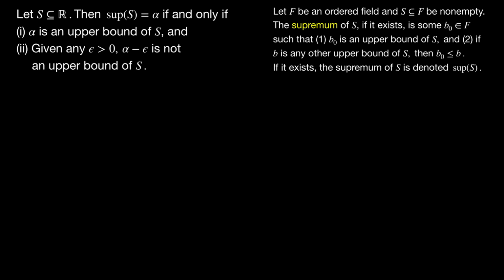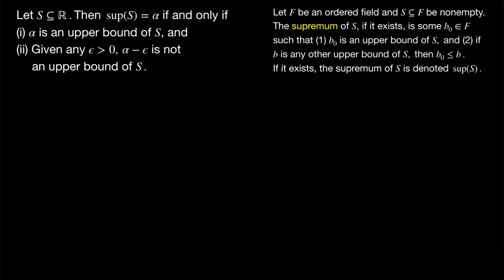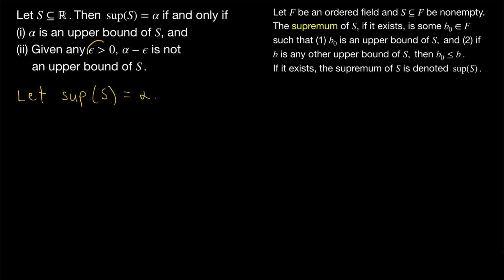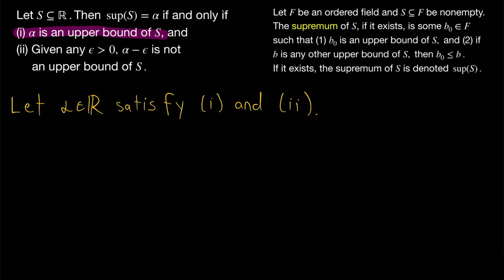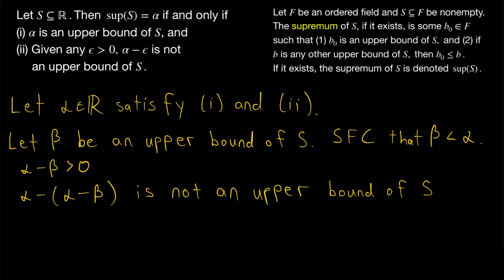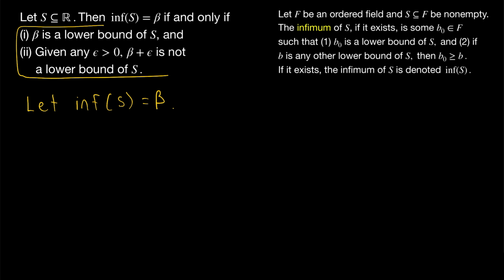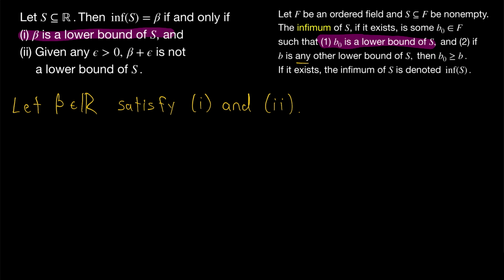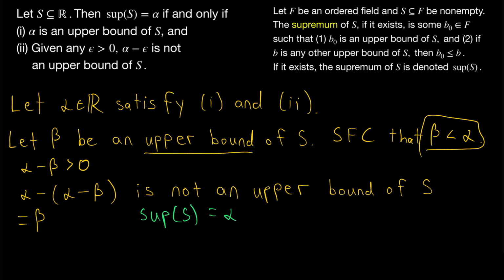Epsilon Definition of Supremum and Infimum | Real Analysis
Support the production of this course by joining Wrath of Math to access all my Real Analysis videos plus lecture notes at the premium tier!

We prove an equivalent epsilon definition for the supremum and infimum of a set. Recall the supremum of a set, if it exists, is the least upper bound. So, if we subtract any amount from the supremum, we can no longer have an upper bound. The infimum of a set, if it exists, if the greatest lower bound. So if we add anything to the infimum, we no longer have a lower bound. The definitions we give proof of today capture this idea.